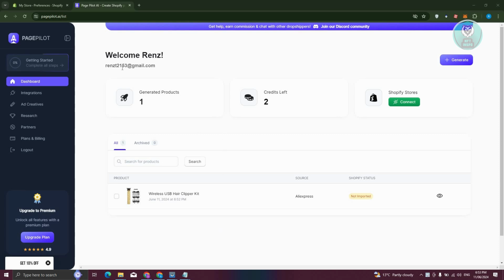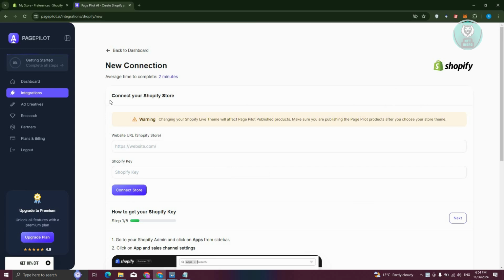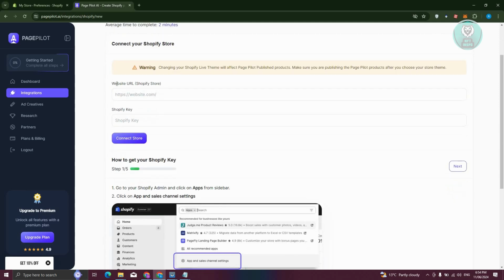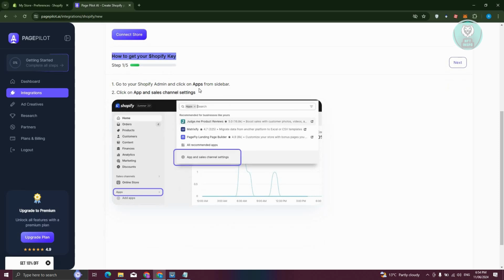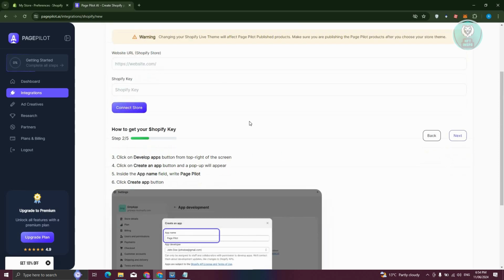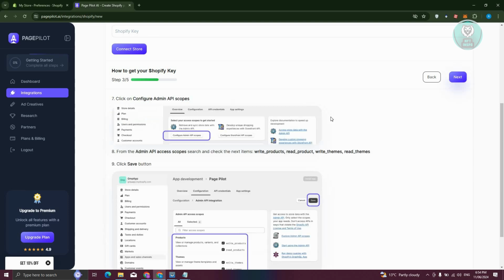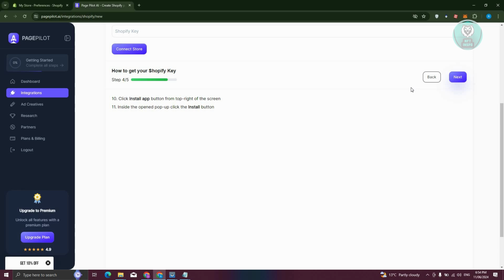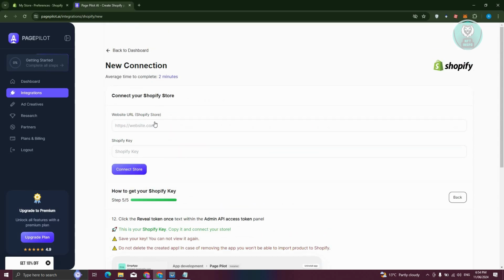How To Connect Pagepilot AI To Shopify (2025)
If you want to be able to connect Pagepilot AI to Shopify, then this video will be perfect for you!